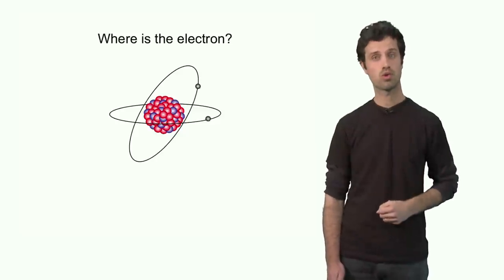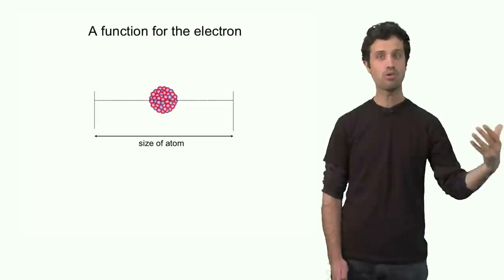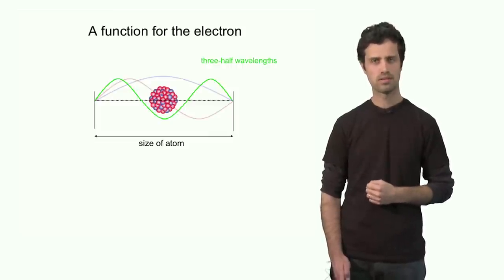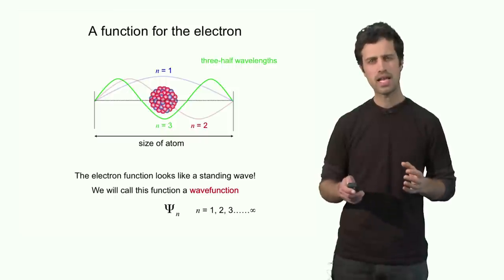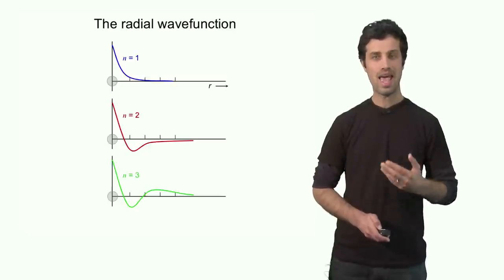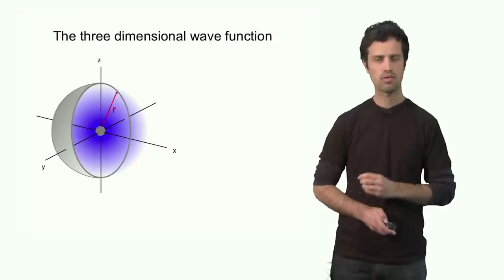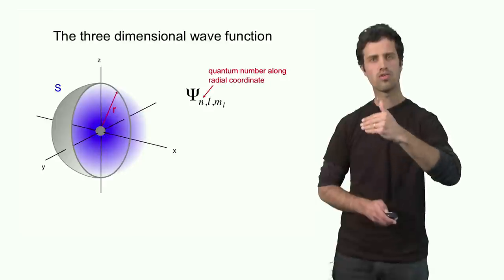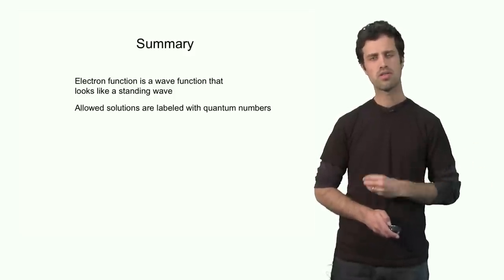Lecture 12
Chemistry 1B